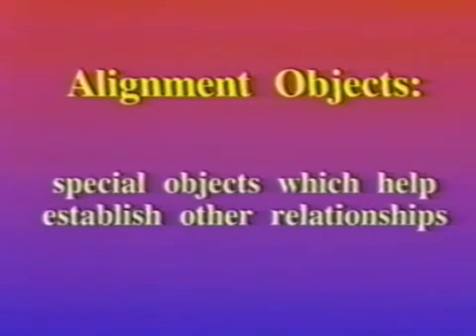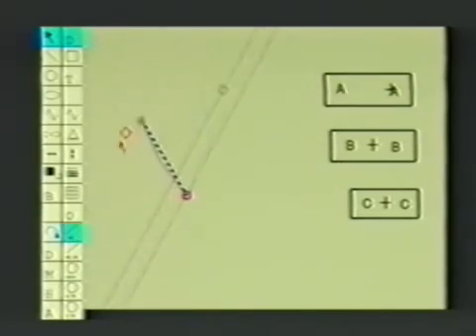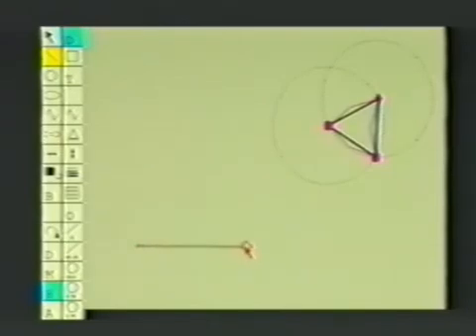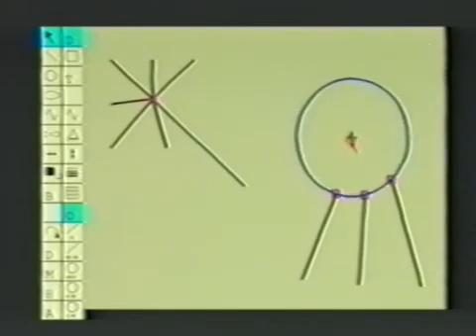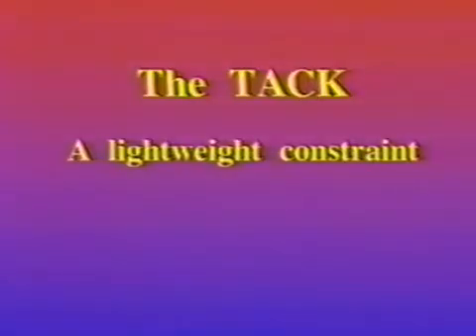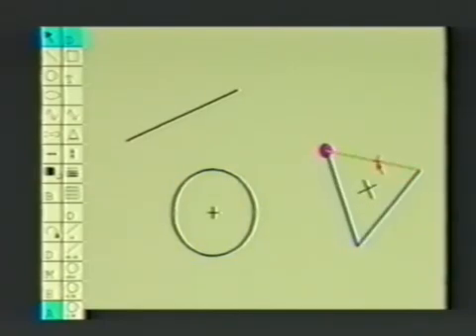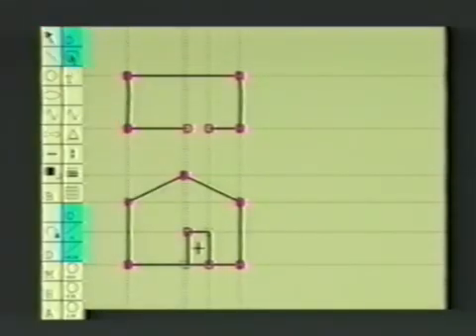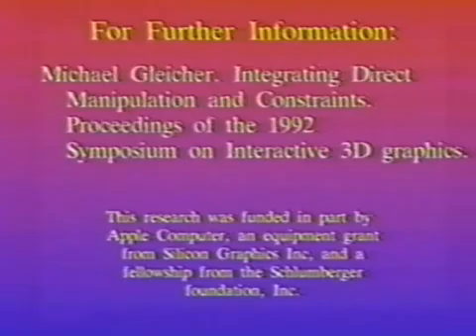Briar: A Constraint-Based Drawing Program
1991 video of the Briar drawing program. This was all done in real time on a circa 1991 Silicon Graphics Iris.